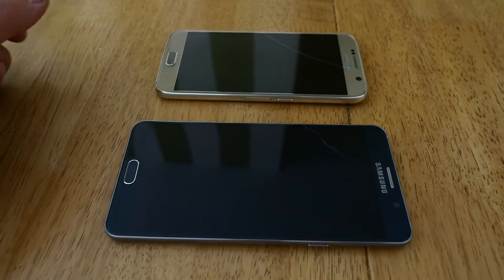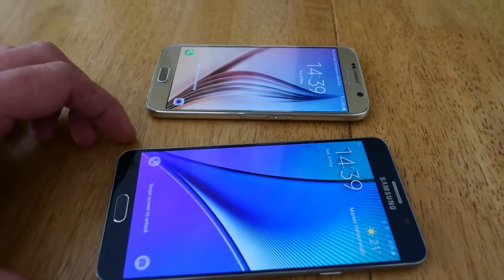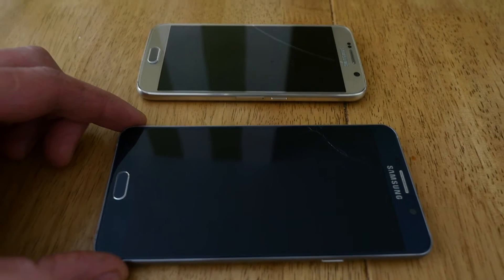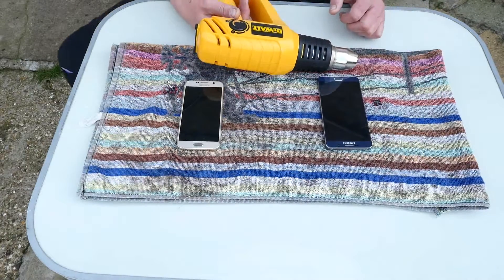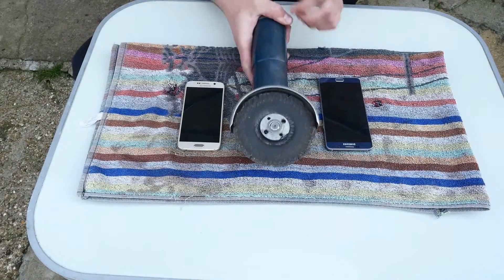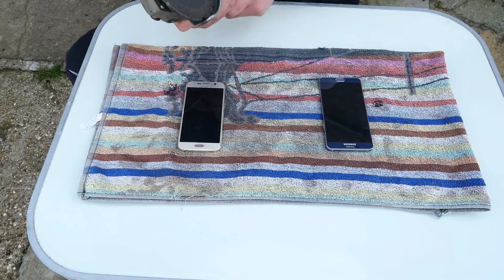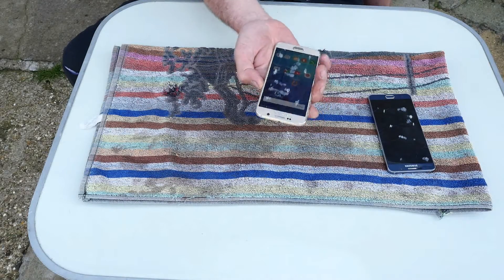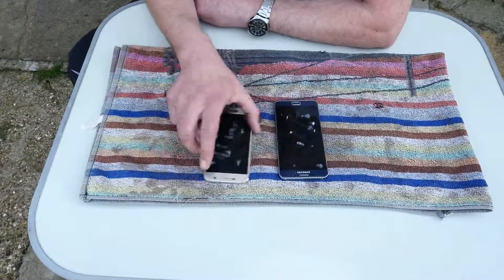Samsung front glass only remove in a scary way. Galaxy S1 S2 S3 S4 S5 S6 Note 2 3 4 5 and edge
I showing in this video how it is possible to brake the front glass to smaller pieces. I find it is easier to remove the glass if it is shuttered. You could even slowly grind off 90% of the glass and leave only the thin foil on the LCD. Then it is only the case to be CAREFULLY peel it off (you still have to warm it up and be very carefull!)

This technique must work on the galaxy edge series too because it gives the glass the flexibility what need in that case. I havn't got a galaxy edge soi I can't demonstrate that. Maybe one day ill get one for the next video.

Please remember: anything you do do it on your own risk and be extremely carefull!